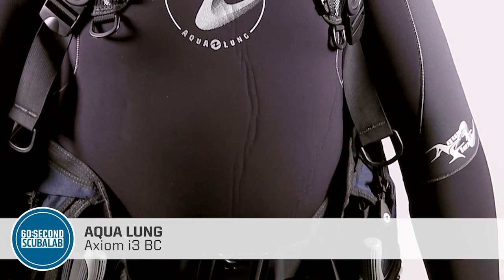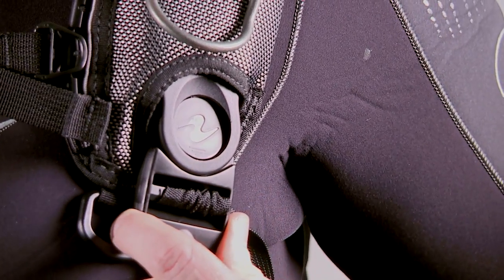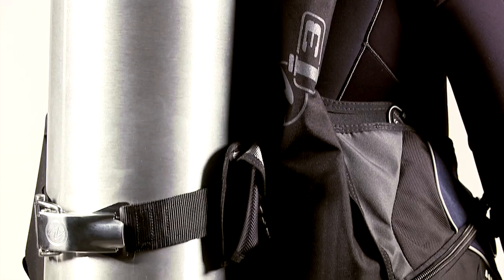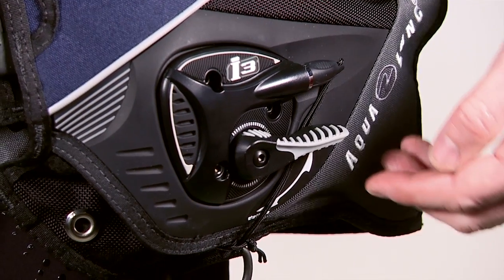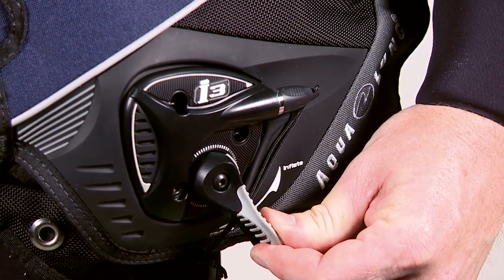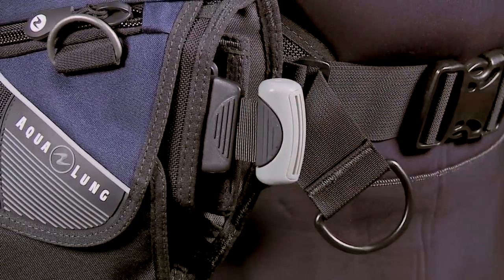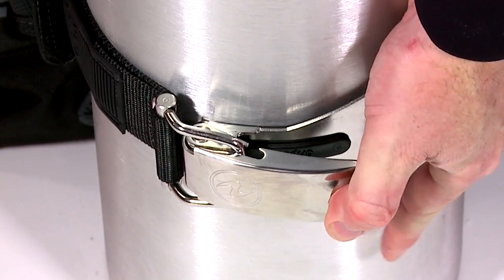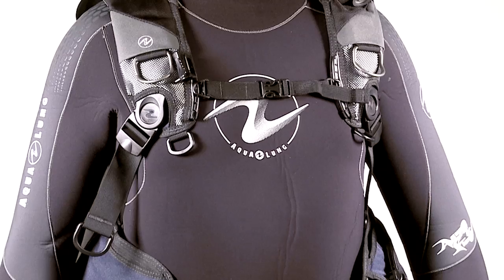60: Second ScubaLab Aqua Lung Axiom i3 BCD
Aqua Lung's Axiom i3 is loaded with features designed to solve all of         diving's little hassles. From its patented i3 inflation system--no more dangling inflator hose--to its pinch-free tank strap and much more, the Axiom works hard to be a diver's best friend.